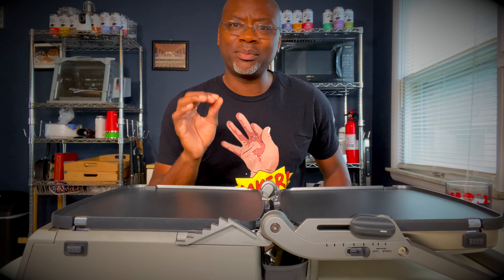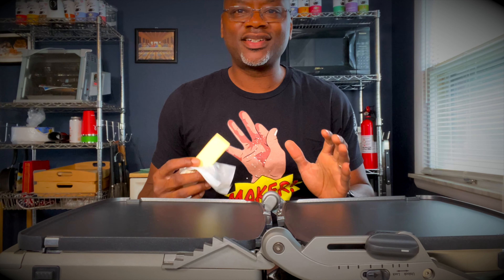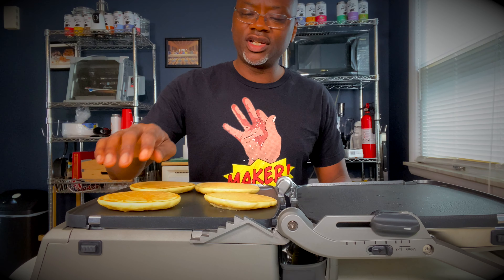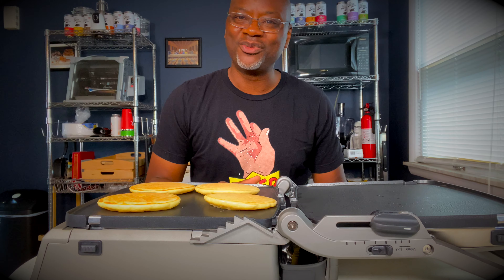Pancakes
Pancakes can be fickle but paying attention to a few details can help you make light and fluffy pancakes consistently. In this video we make pancakes using the Cuisinart GR-150 Series Griddler Deluxe.